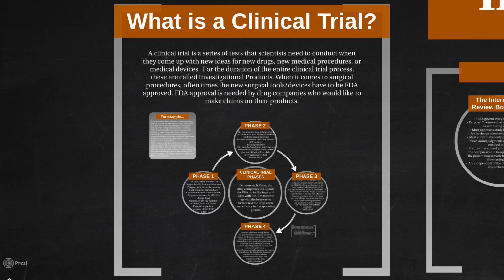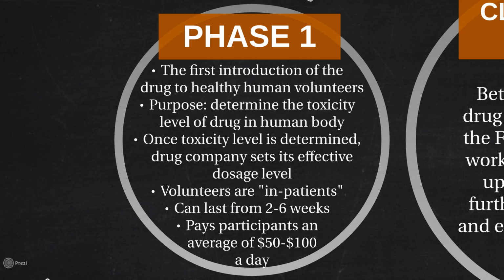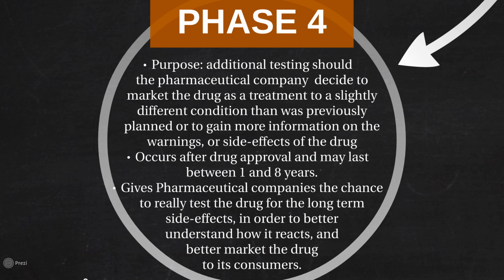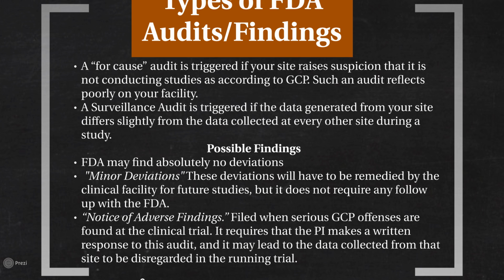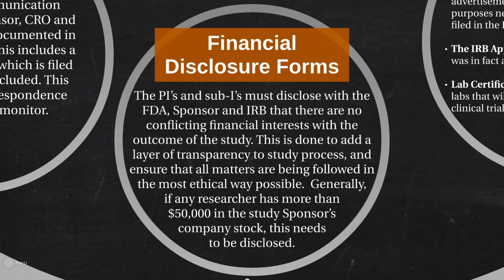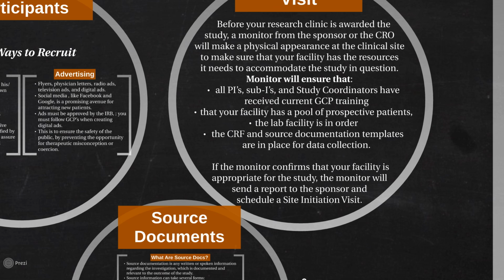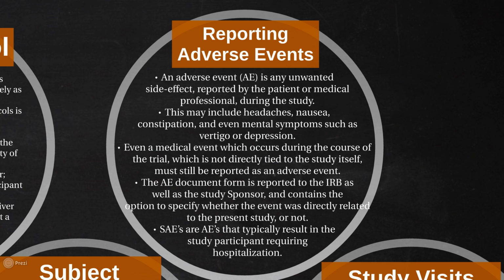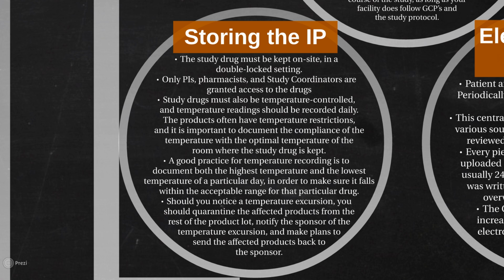Introduction To Clinical Research